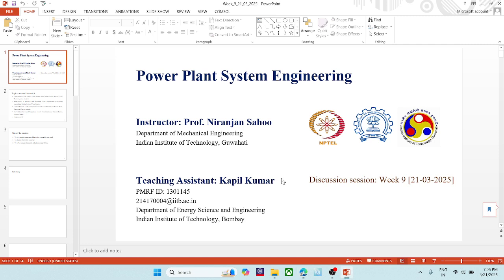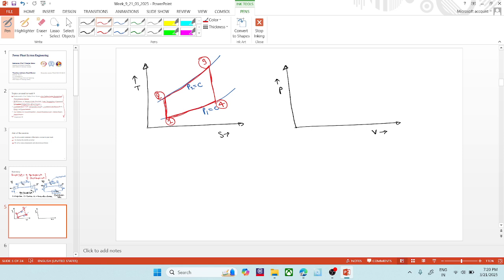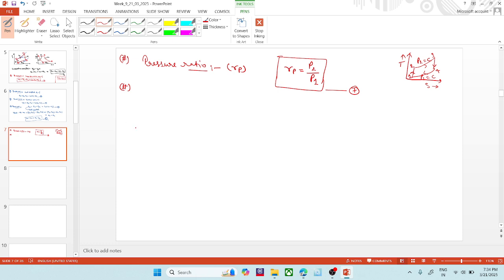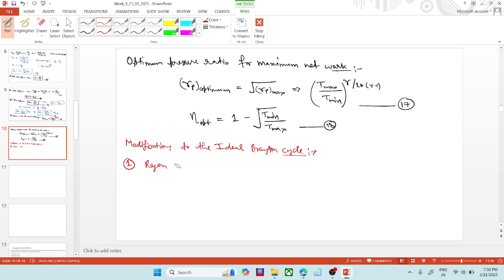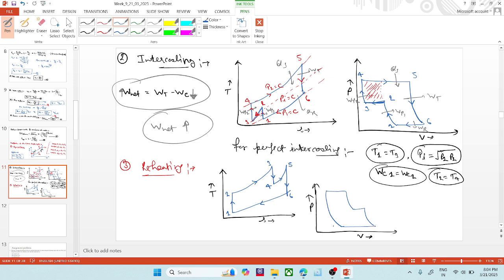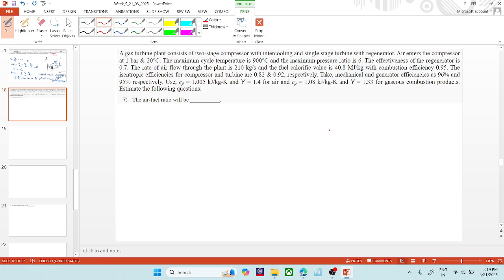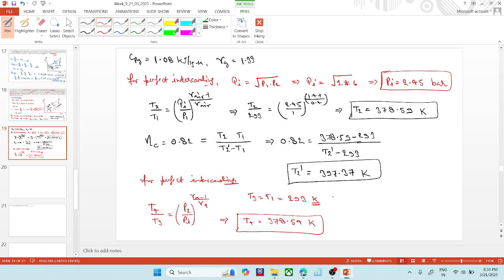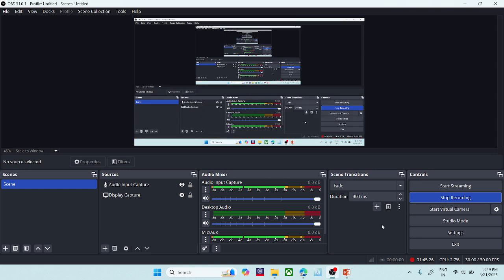Week_9_21_03_2025